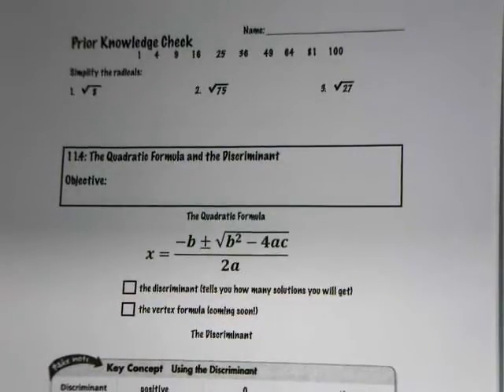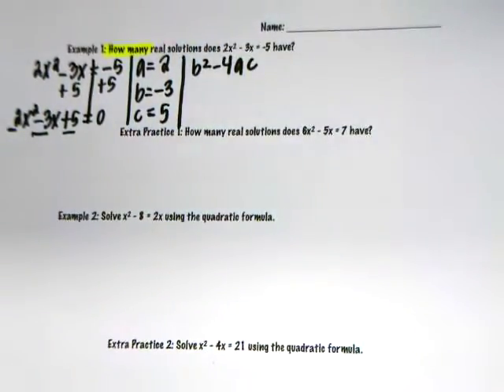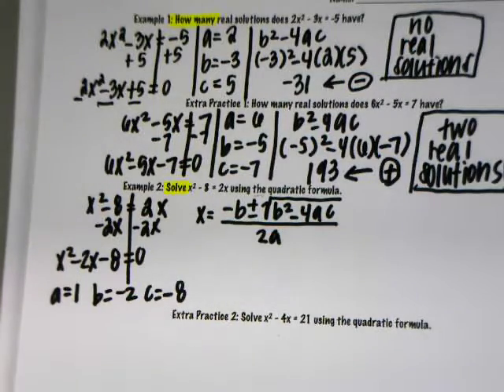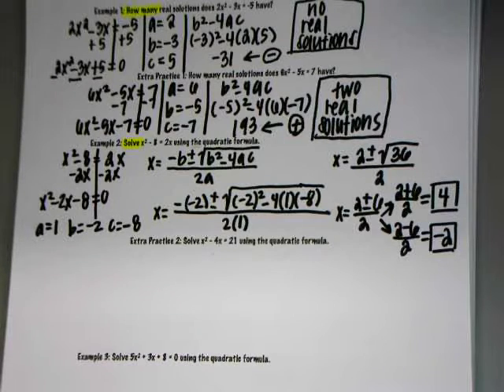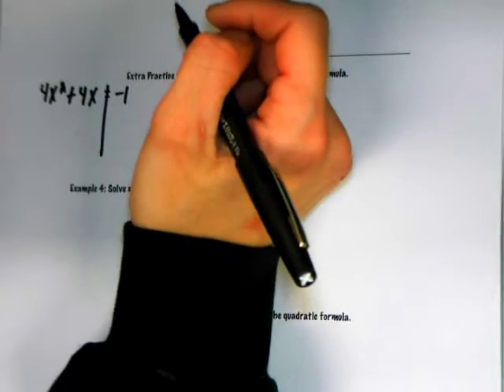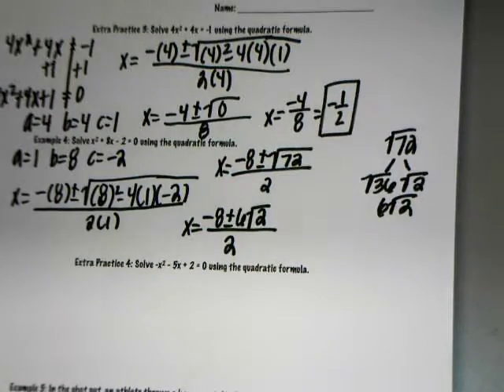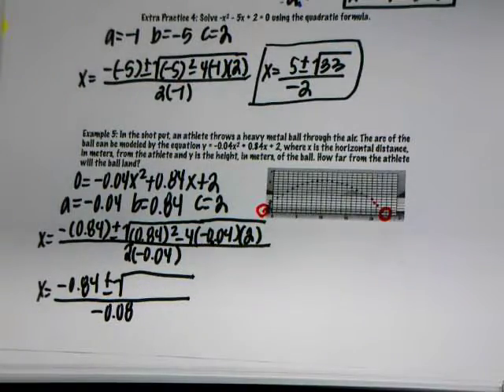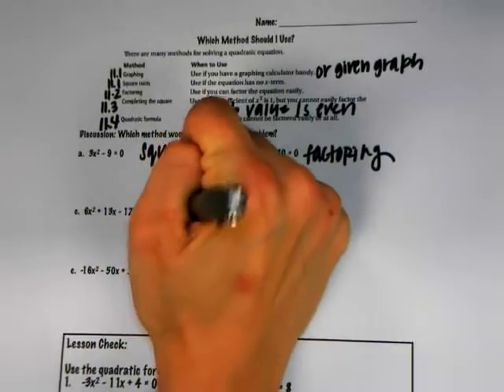11.4 Lesson Video